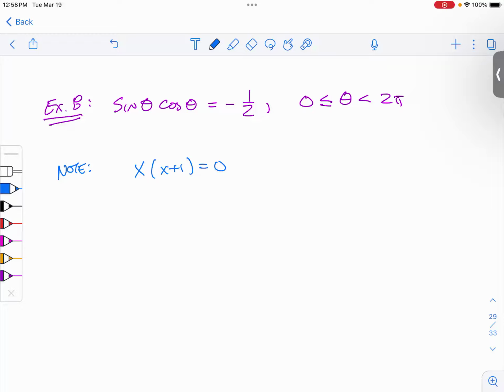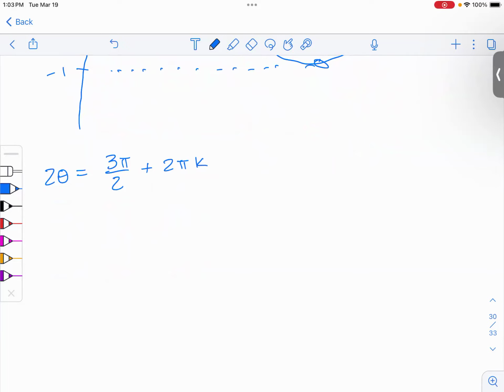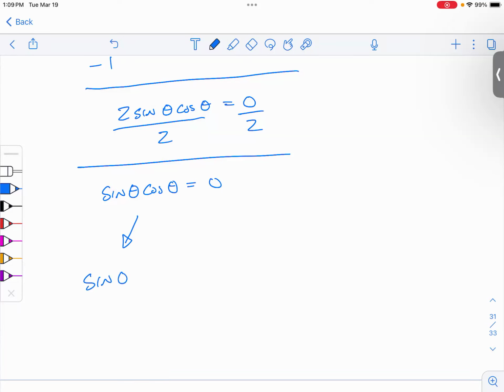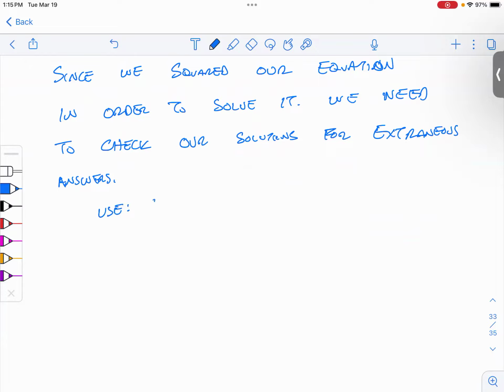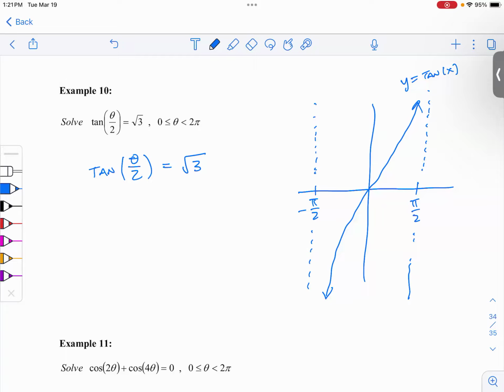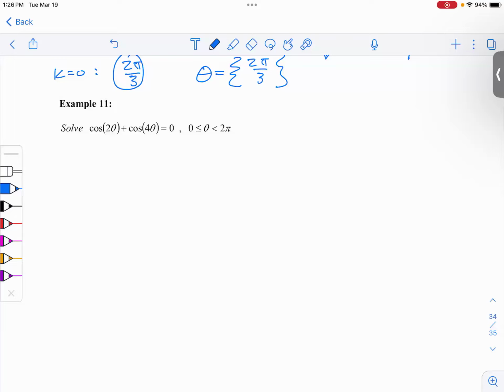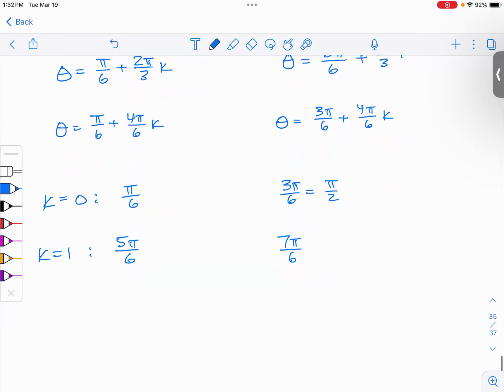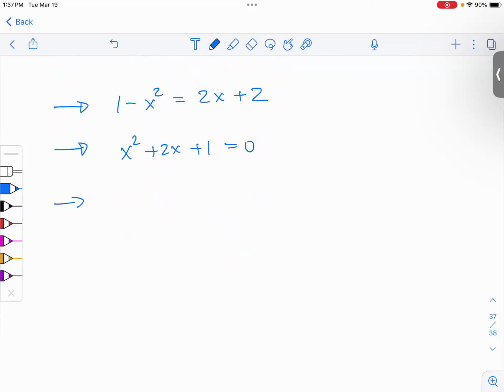Trig Equations Video 2